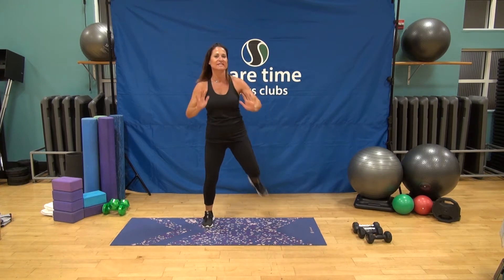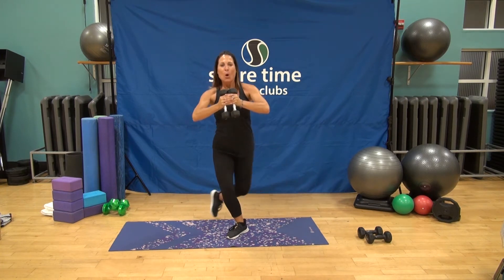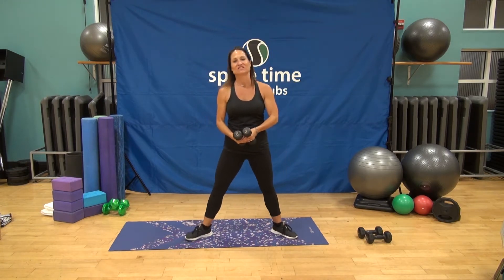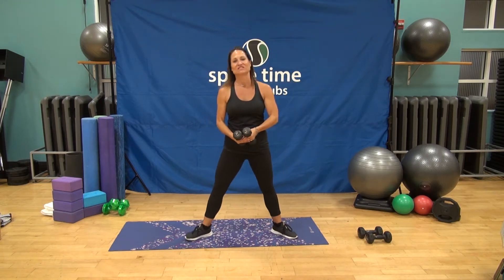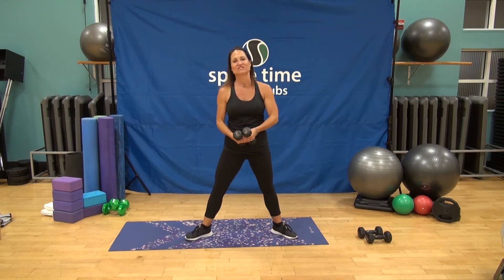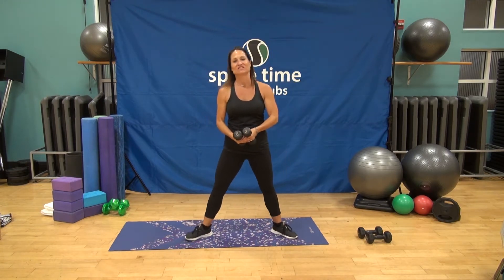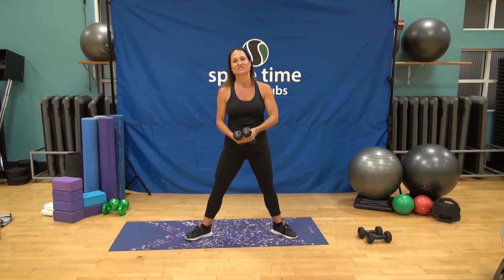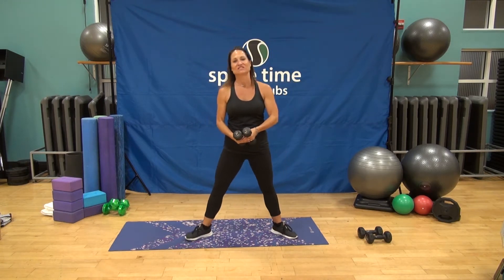Compound Strength with Stacey | Spare Time Sports Clubs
Fitness videos on demand from your favorite instructors leading your favorite workouts. Available anytime! Spare Time Sports Clubs presents Compound Strength with Stacey